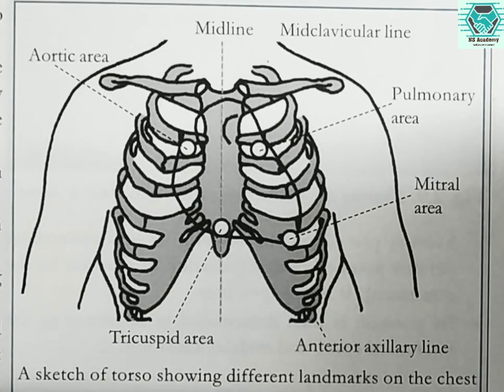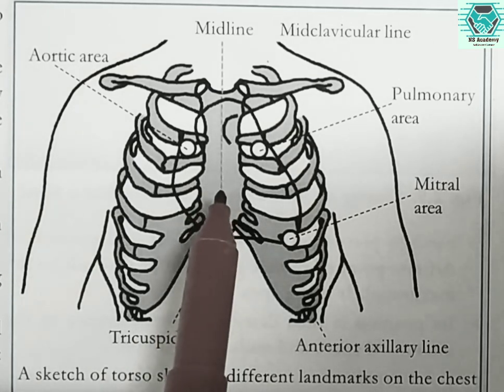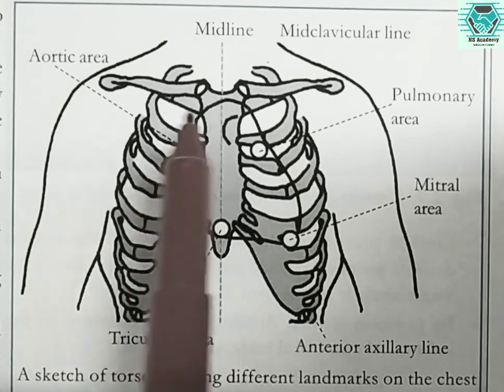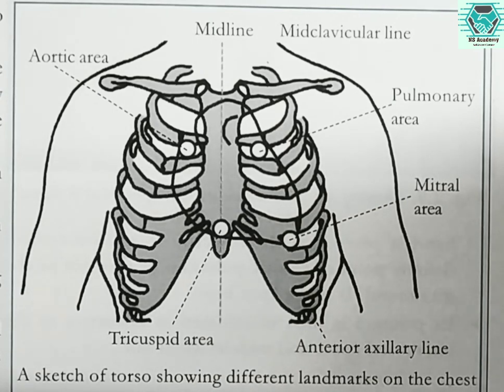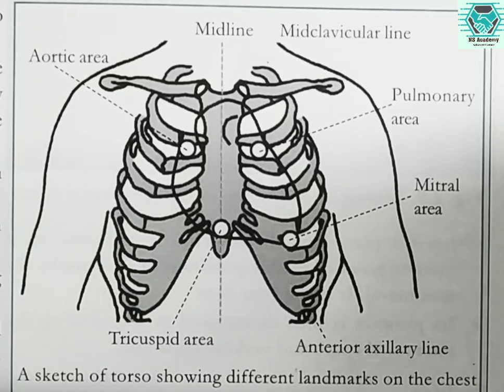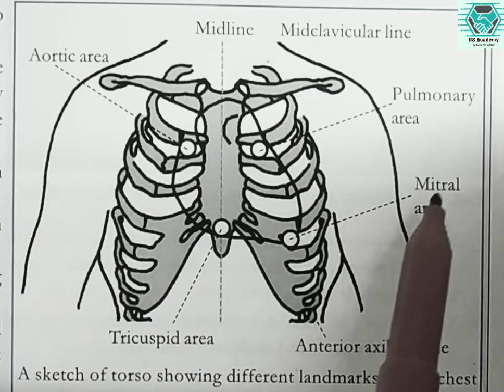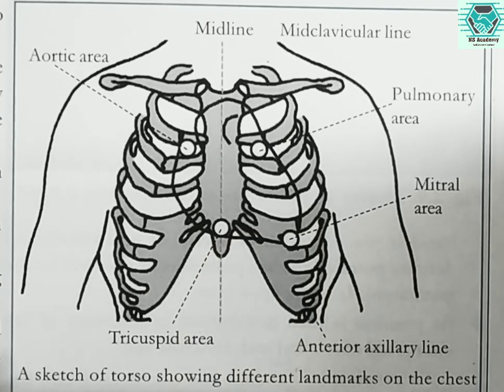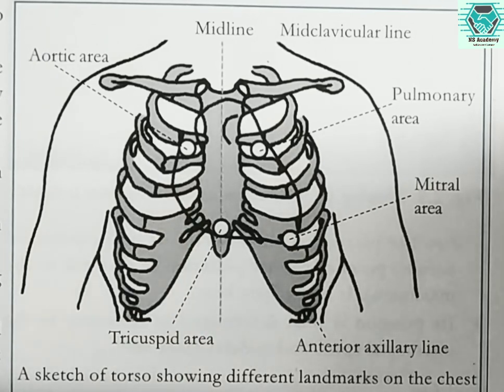ECG lead position, chest leads, discussion by Dr. Nabamita Nath